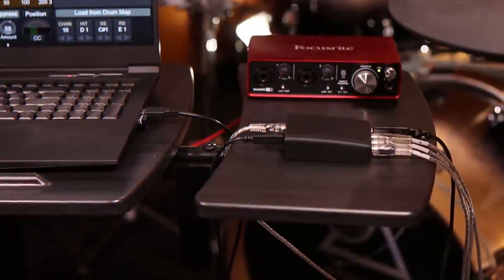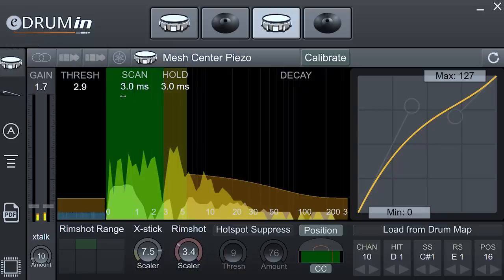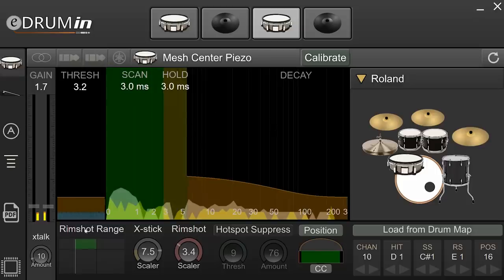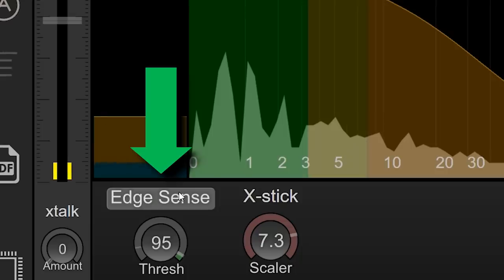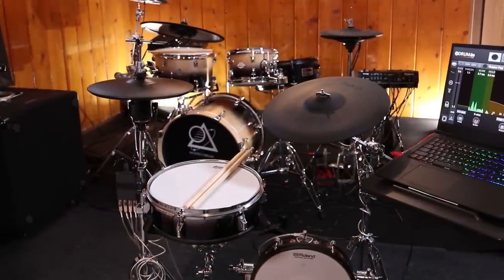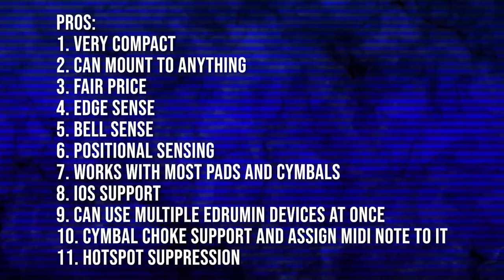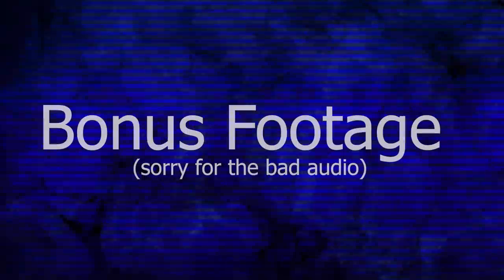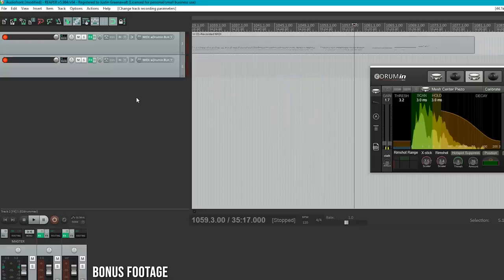eDRUMin Review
This might be one of the most interesting pieces of electronic drum gear I've tried all year. This is my review of the Audiofront eDRUMin. It's a trigger interface the size of a deck of cards that has ALOT of tricks up its sleeve.

Features:
1. Hot Spot Suppression
2. Positional Sensing
3. Edge Sense (lets you have 2 zones on a one piezo pad, works on a case by case basis)
4. Works with pretty much any pad or cymbal
5. Cymbal Choke (and even assign a midi note to it if you feel like it) (ableton hates aftertouch messages so that’s why this feature was included)
6. Hi-Hat Controller input
7. Classic Midi, and USB Midi
8. Allows you to use ONE cable to control 3 zone Roland ride cymbals
Incredibly Small
9. Clips onto your drum rack or cymbal stand with included adapter
10. You can use multiple eDRUMin devices at the same time
11. IOS Support

Cons:
1. 3D Printed (understandable because this is a niche product)
2. Power adapter isn’t included in my package (I never needed it though)
3. Beginner electronic drummers will probably find the program hard to learn.
4. The included USB cable is kinda short

Something To Note: If you already have a large audio interface, you could just buy a copy of DSP Trigger, you’ll get similar functionality for $39. The Main advantage of buying eDRUMin, is that you get 5 inputs in a TINY TINY form factor that clips onto stands or drum racks.

List Of Edrum Gear Recommendations:

✅Electronic Cymbal Cleaner:

✅ 10ft Electronic Drum Cables:

✅ The Interface I Use To Record Edrums:

✅Quieter Kickdrum Beater For Edrums: